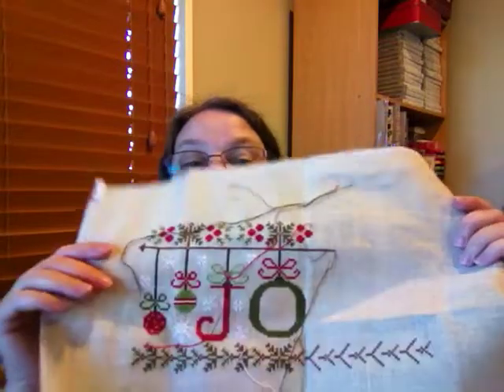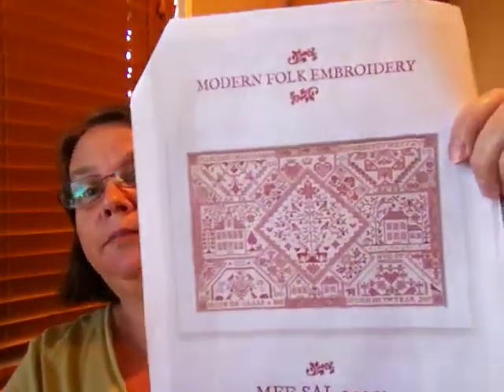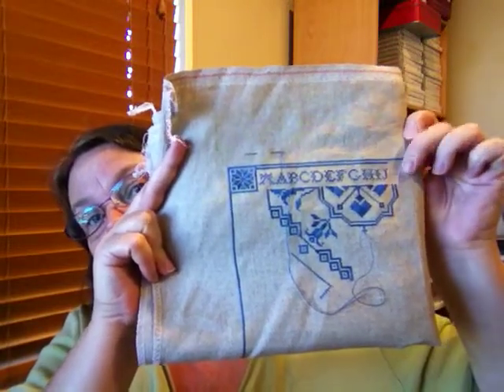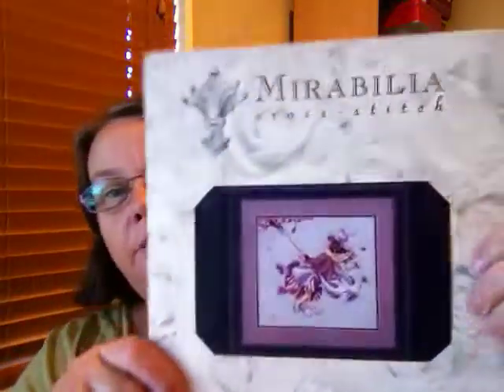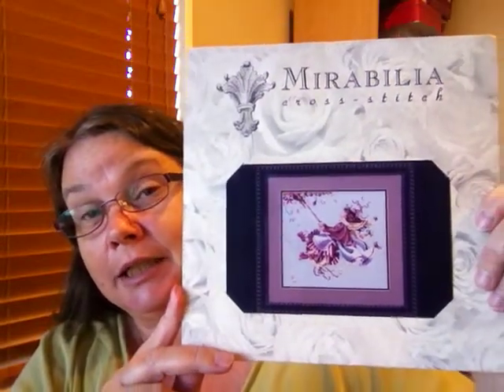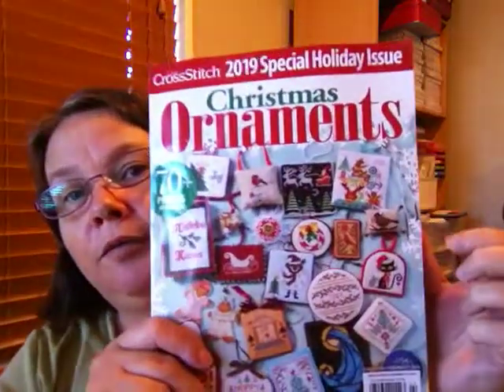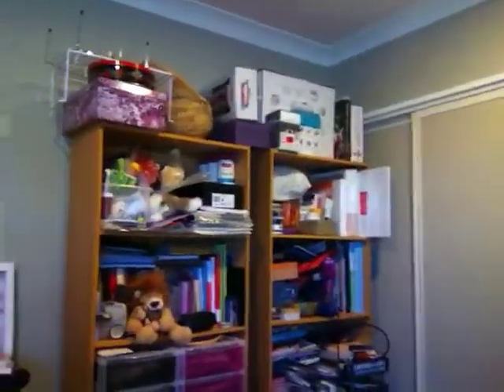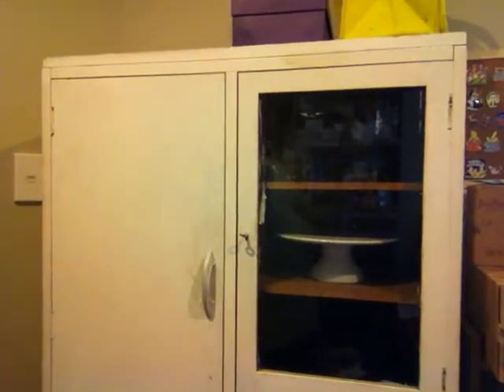Flosstube 2020 episode 2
the previous fortnights stitching plus show n tell of a vintage cupboard!